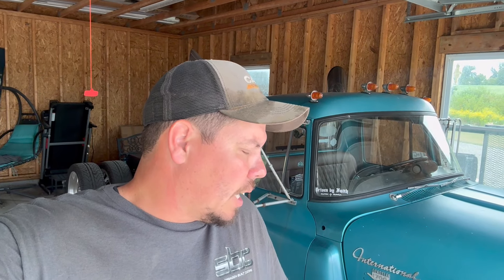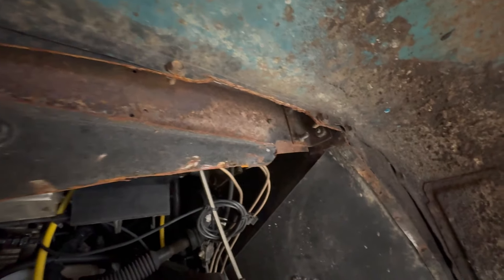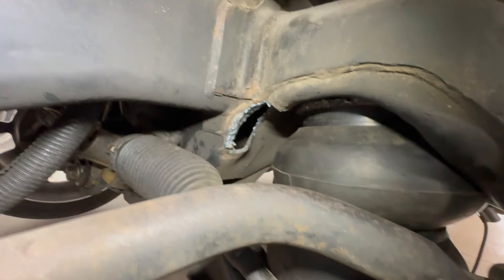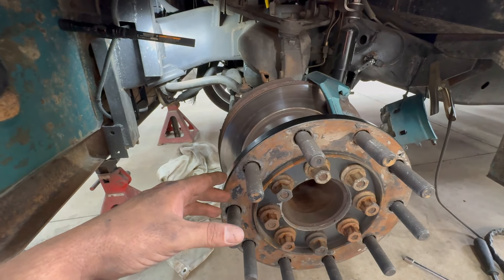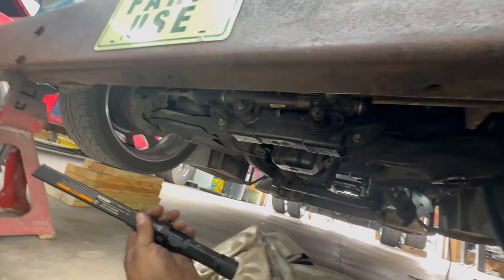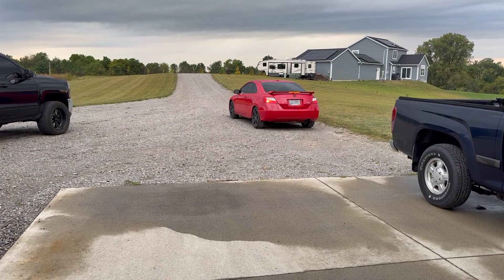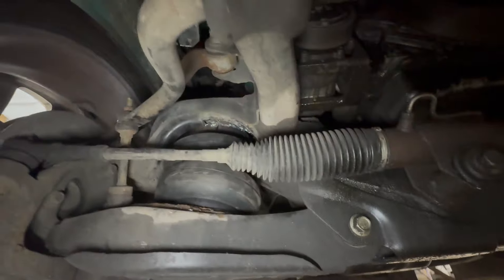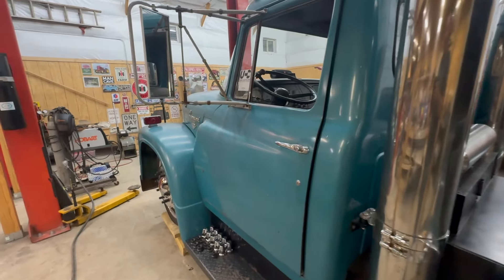Road trip prepping!!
In this video I get the international ready for its trip to Tennessee for Rod run and smoky mountain truck fest.  I get the front bag replaced with some new ones and get the frame cut away where the bags were rubbing so we will not have bag issues in the future.  If ur in the pigeon forge area come check out the truck and say hi at rod run and smoky mountain truck fest.